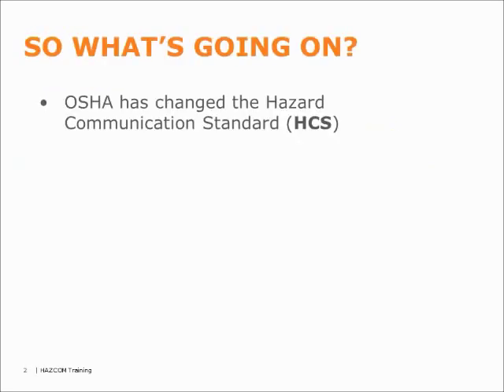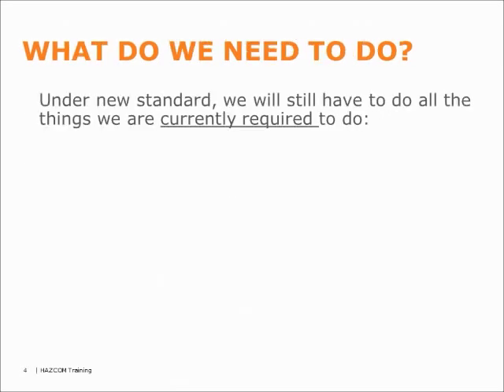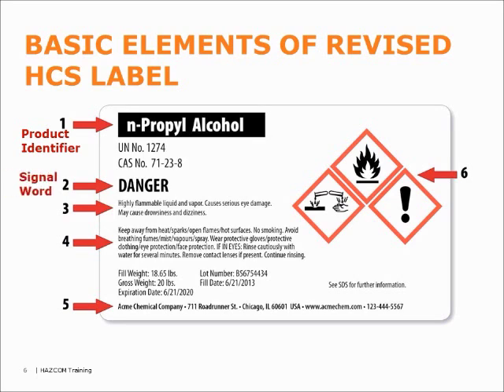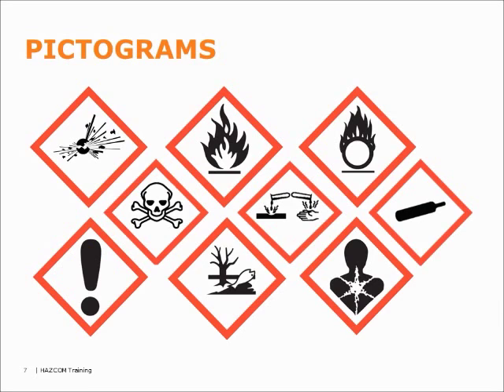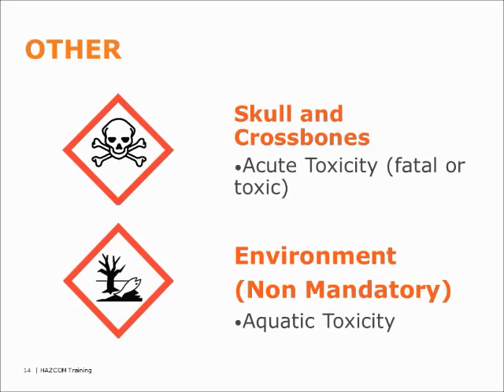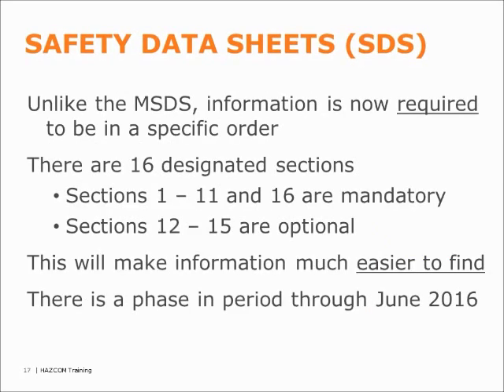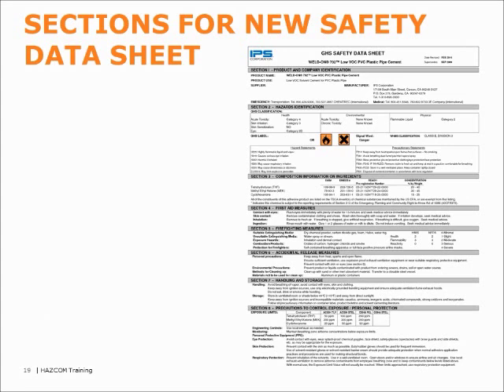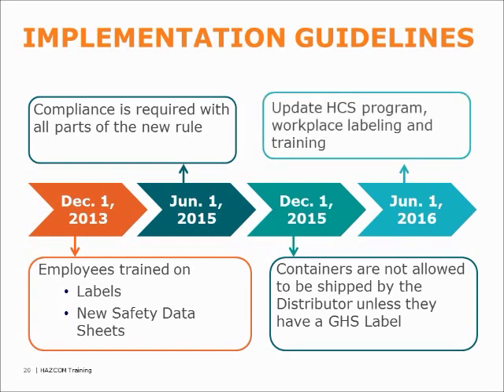HAZCOM Standards Training